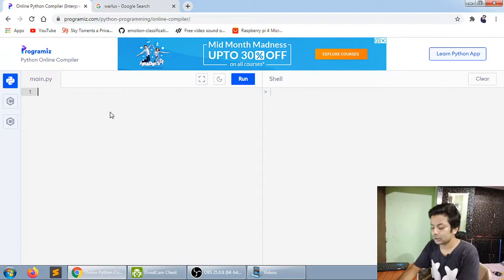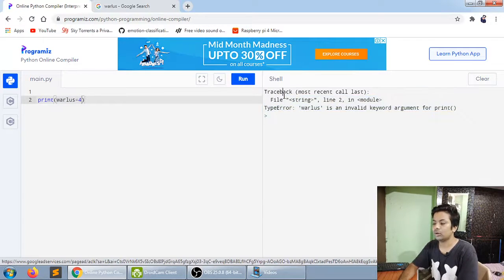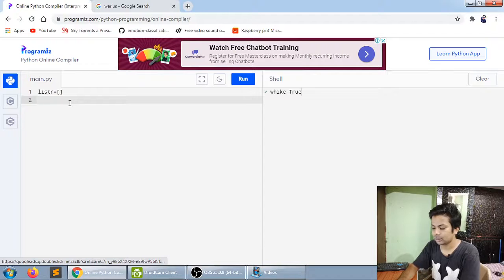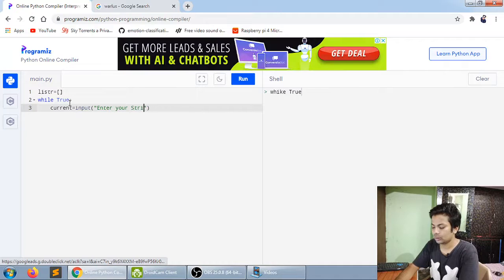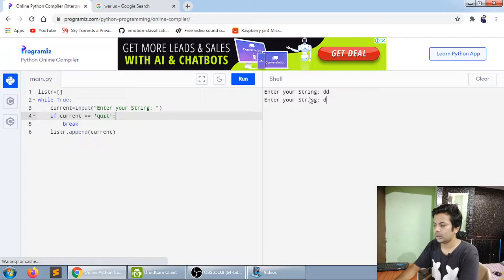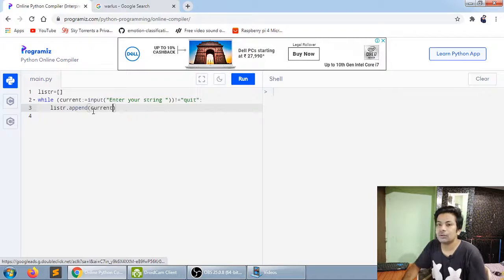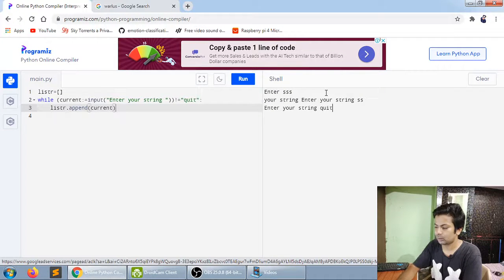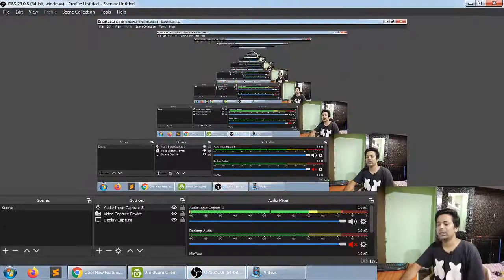What is Python warlus ' := ' operator?